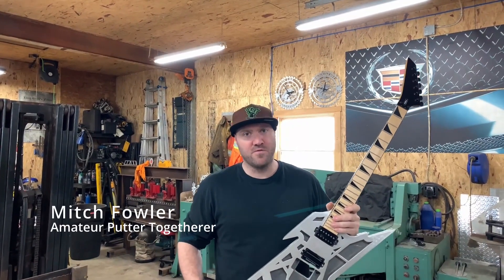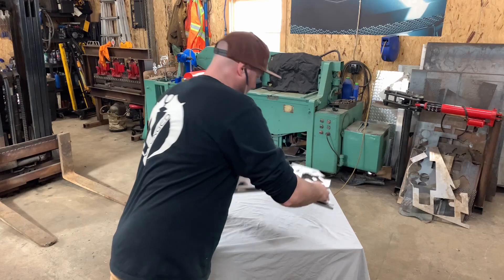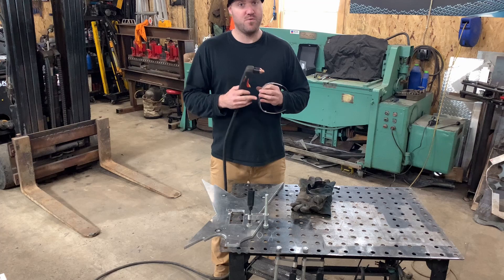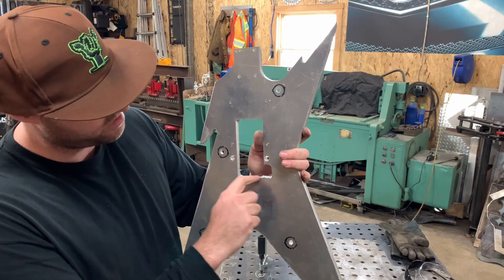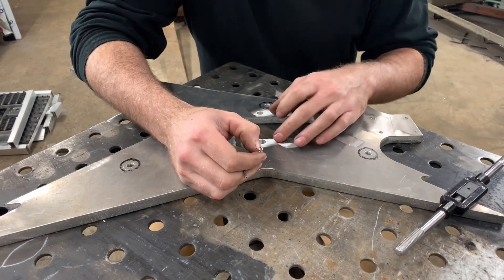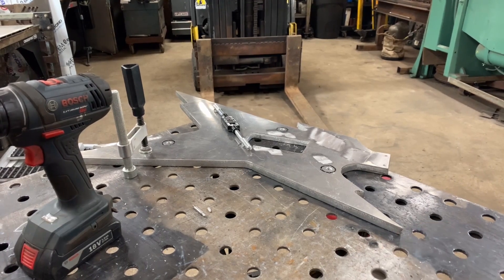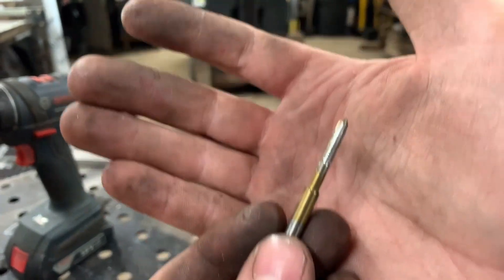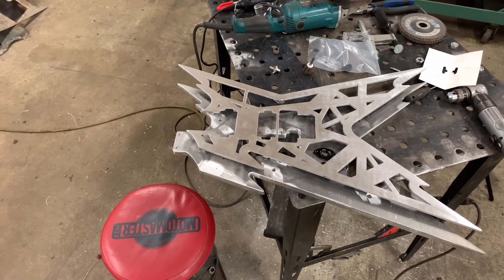ALUMIBODY RAZORBACK Pt 2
part 2 of my aluminum body razorback, working with aluminum is proving to be a little challenging! that smoke on the water riff will make it all worth it.